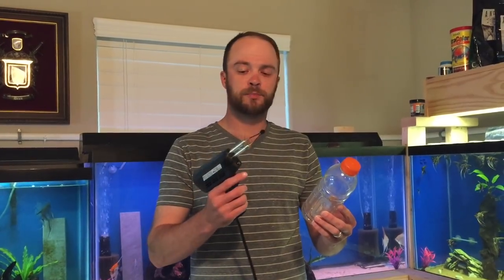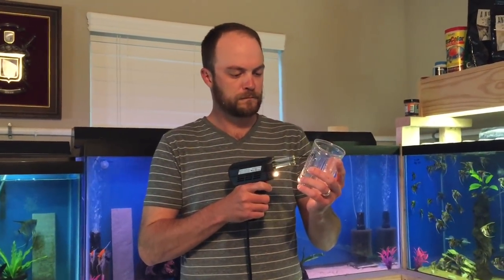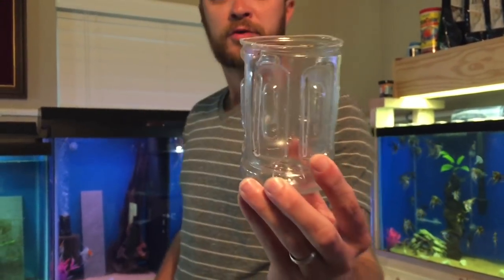DIY aquarium plant pots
Here is a cheap and easy way to keep aquarium plants in a tank with no substrate. Nothing extravagant but it works!